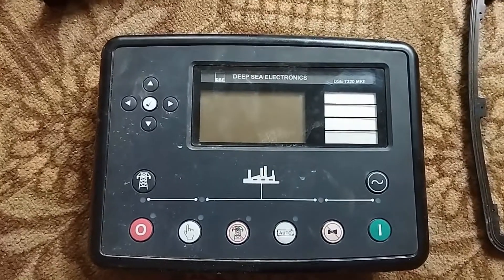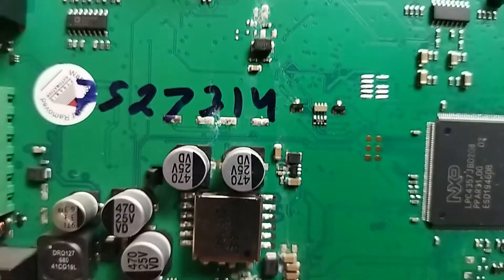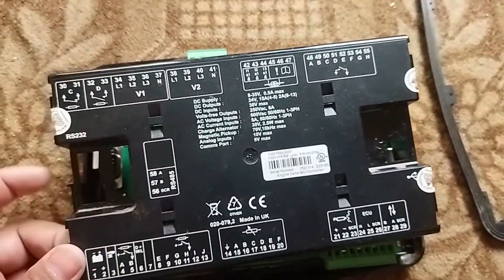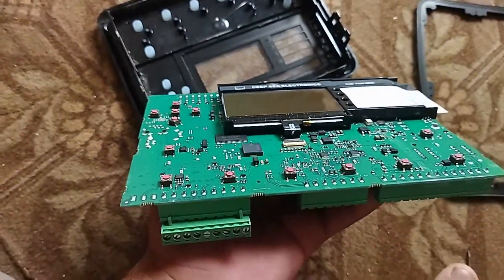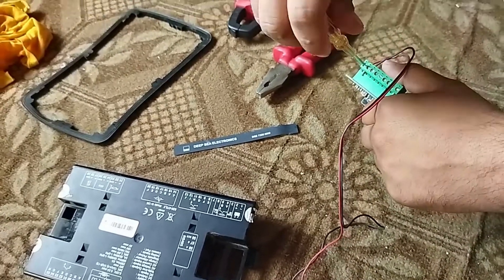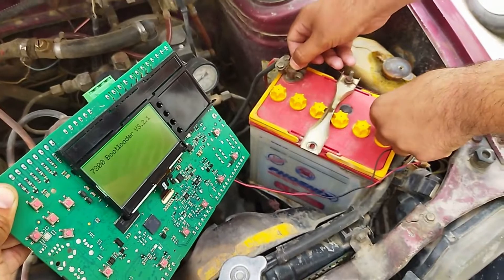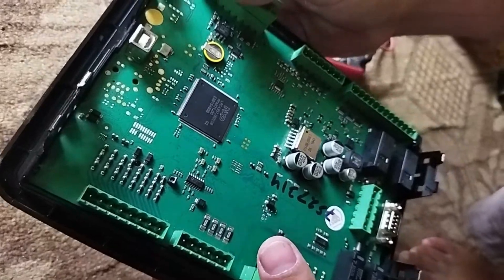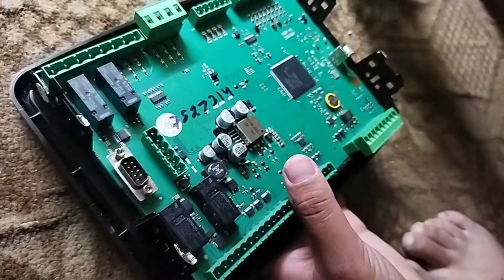How to Repair, Install and Troubleshoot DSE 7320 MKII.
DSE7320 | Auto Mains (Utility) Failure Control Modules | DSEGenset | Deep Sea Electronics

In this video you will learn how to repair,install and troubleshhot a deepsea 7320 DG Controller.
DSE 7320
Genset controller .
Deepsea 7320.
How to install, repair and troubleshoot dse 7320.